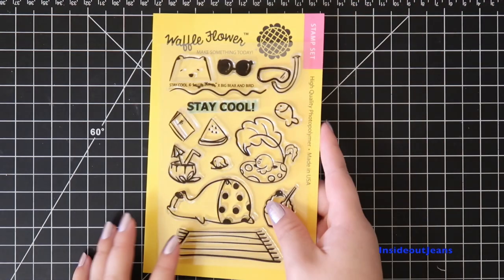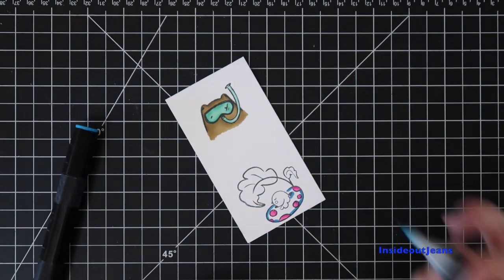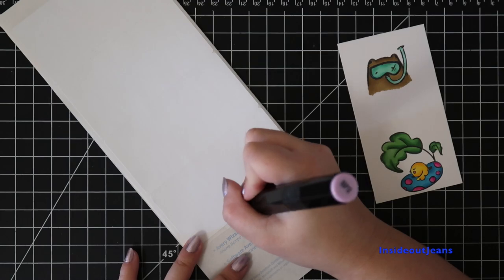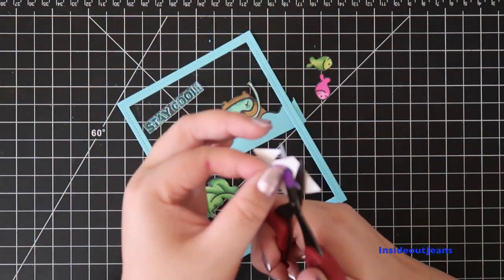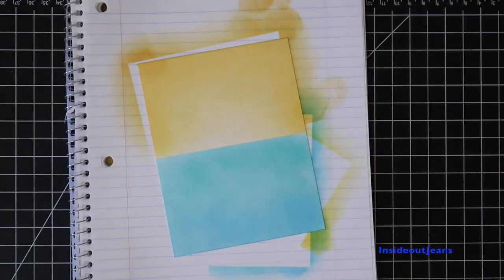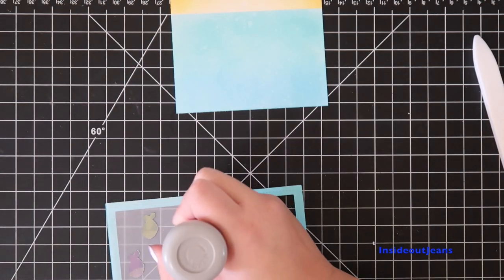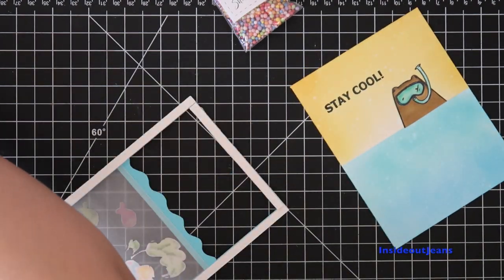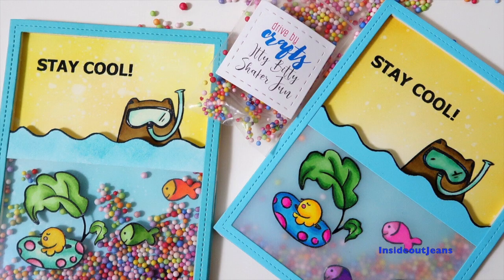Vellum (or Acetate) Shaker Card | Waffle Flower Stay Cool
→ VIDEO INFO ←

I still can’t decide which I like better, the vellum shaker or the acetate shaker… so the answer has to be BOTH! But I’m still curious to see what you think?

→ LINKS ←

→ SUPPLIES ←

Lawn Fawn Stitched Frames:
Post It Full Adhesive Notes
Memento, Tuxedo Black Inkpad
Foam tape
Mini Misti